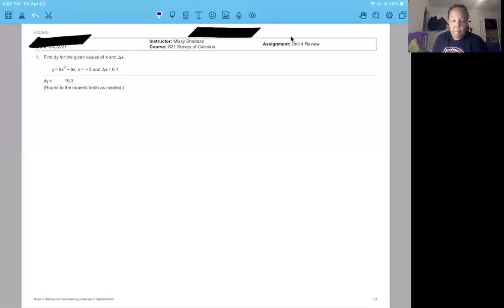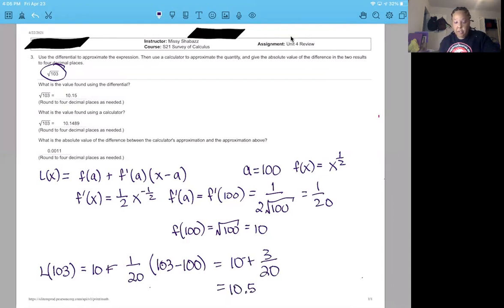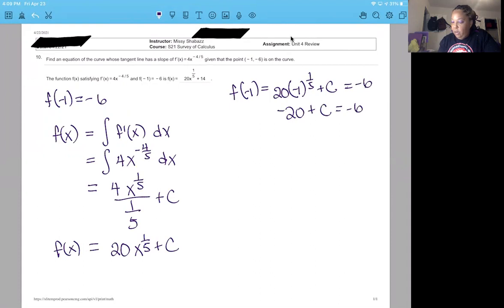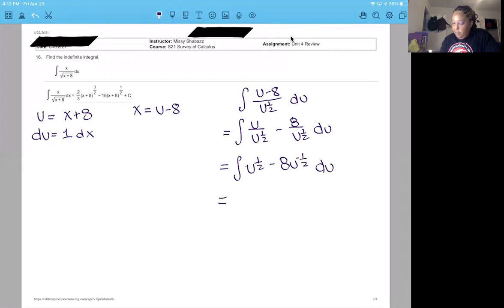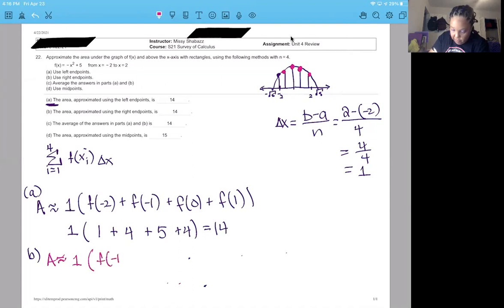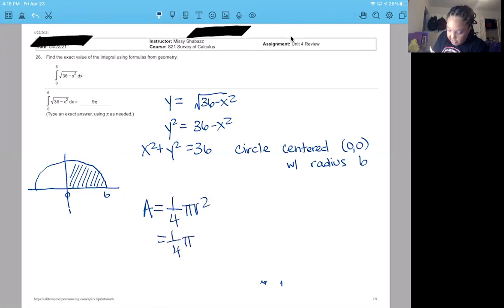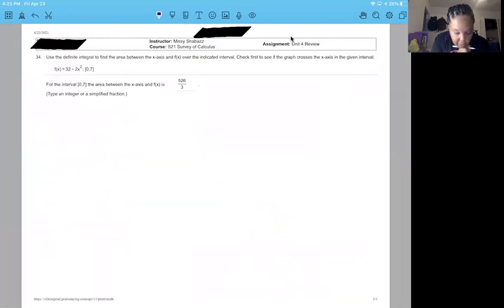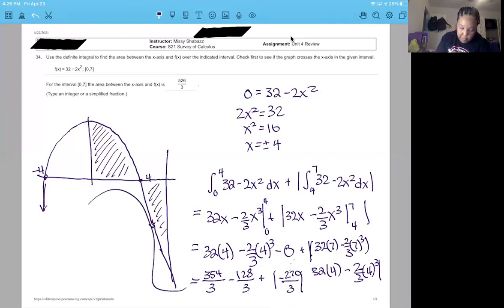Unit 4 Review